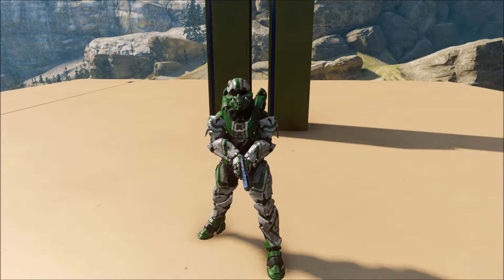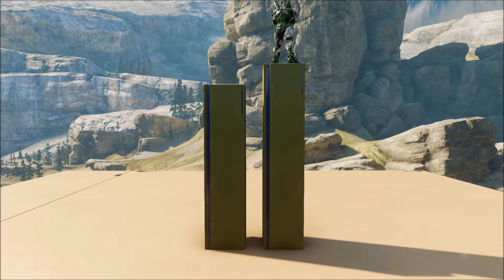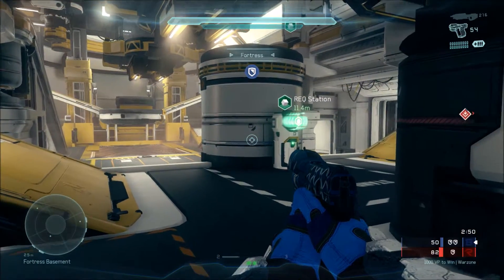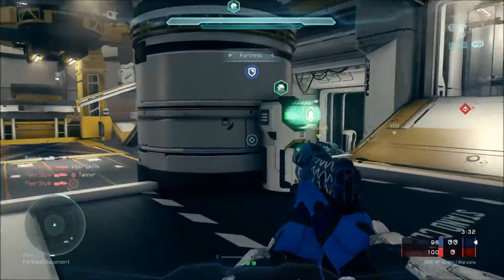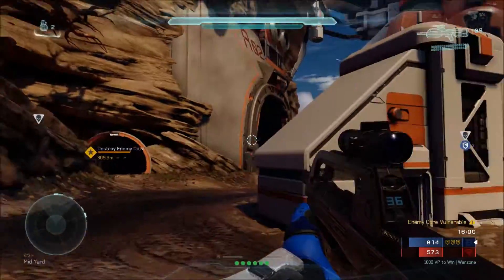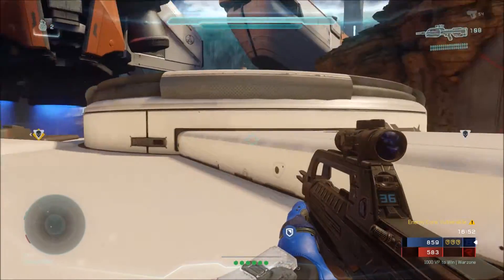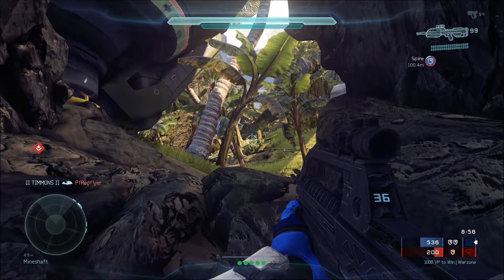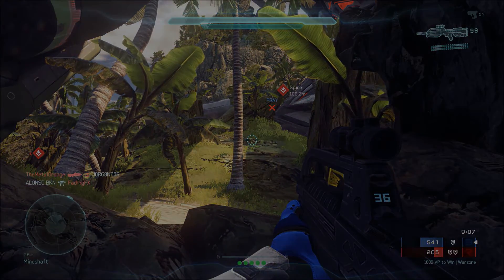Warzone Jumping Tips & Tricks - Halo 5 Gameplay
I wanted to show you guys some of the handy jumping spots in Halo 5 Warzone that I use in almost every game. Let me know if there are other jumps that you've seen that you want me to show you!